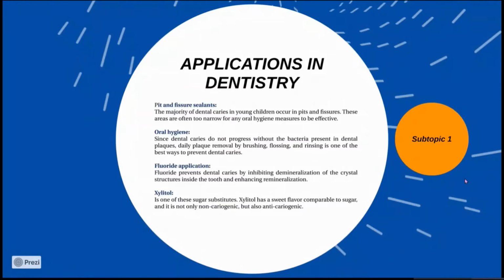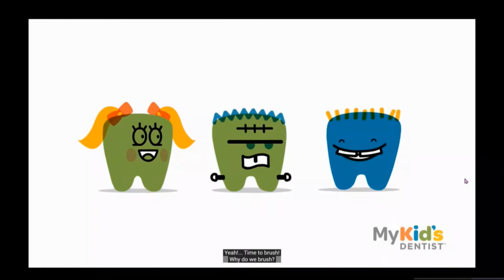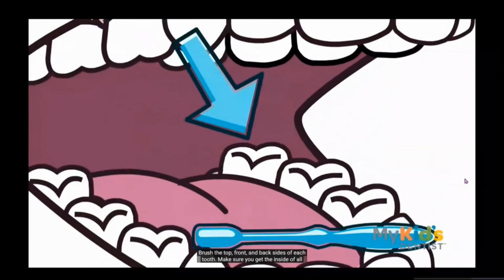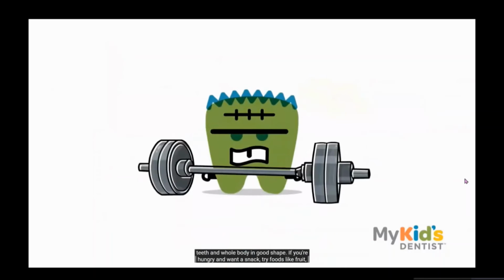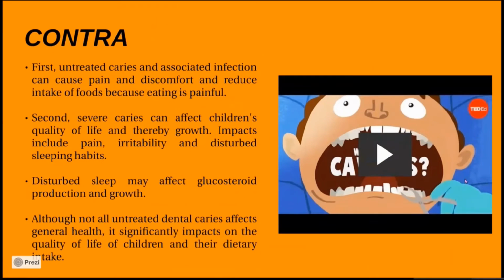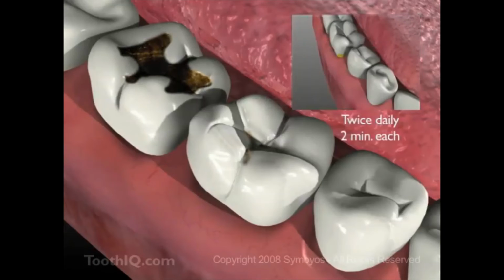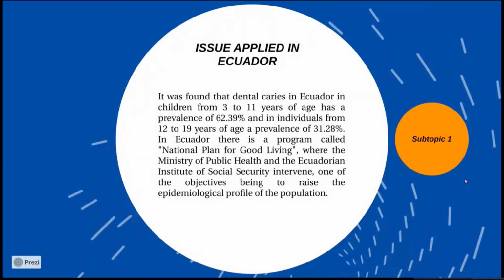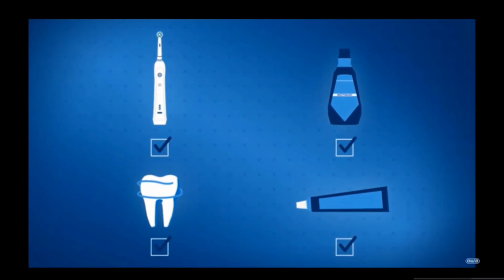ASSESSING CHILDREN`S RISK FOR DENTAL CARIES AND PARENTAL PREVENTATIVE PRACTICES.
LUIS BONE